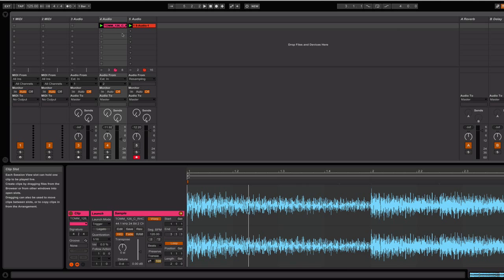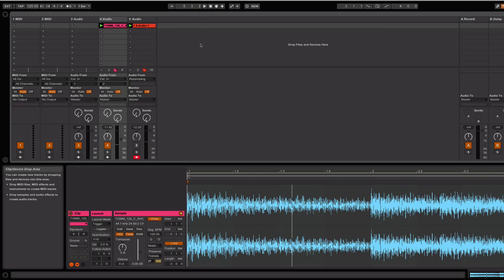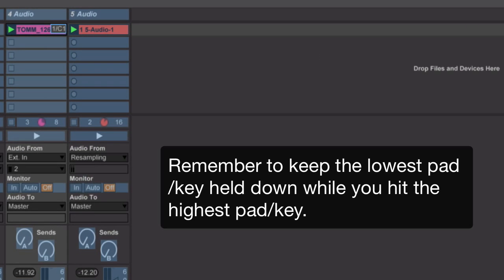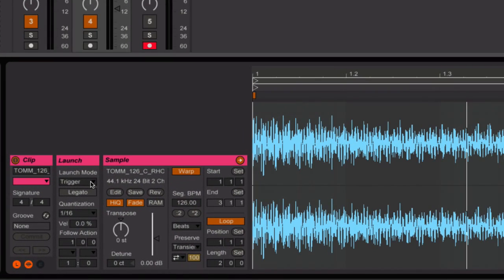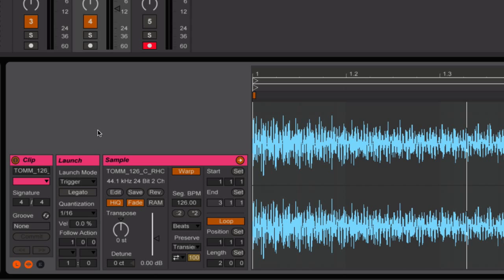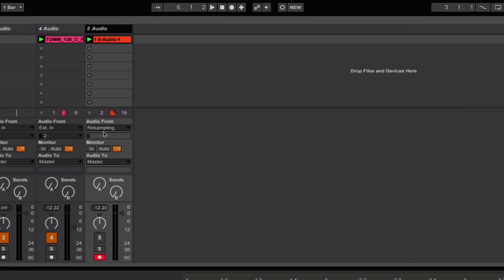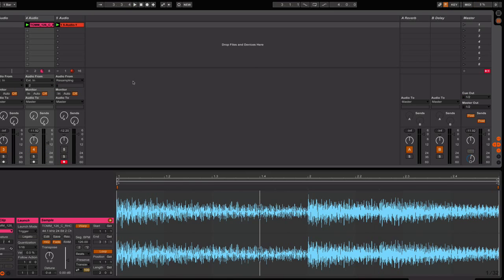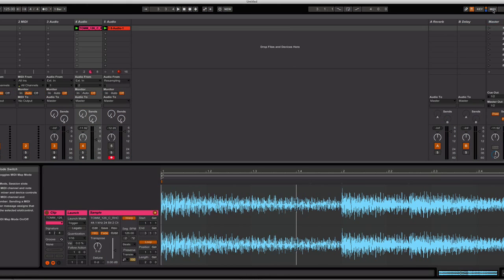MIDI Mapping Audio Loops In Ableton Live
A tutorial showing how you can quickly MIDI map and trigger an audio clip in Ableton Live's session view.